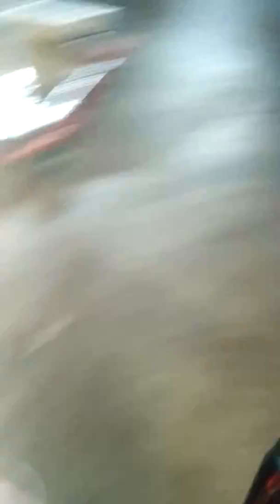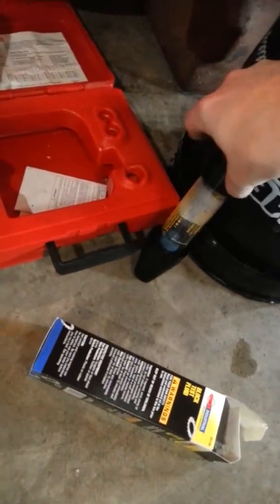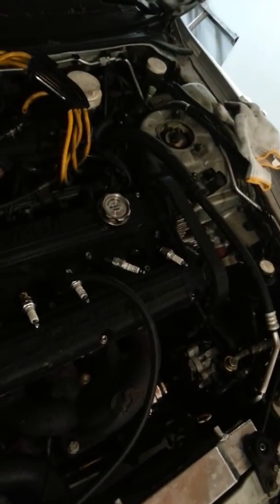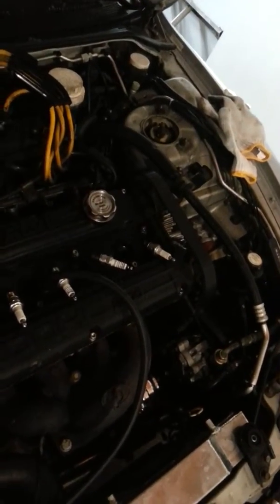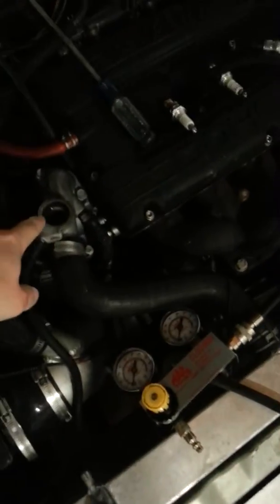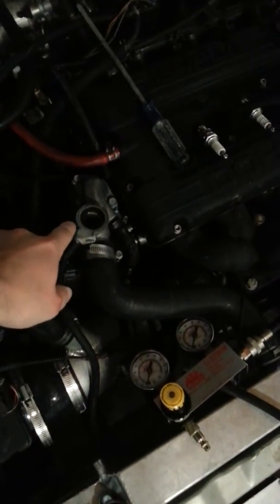Dsm head gasket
Blown head gasket that chemical test did not pick up